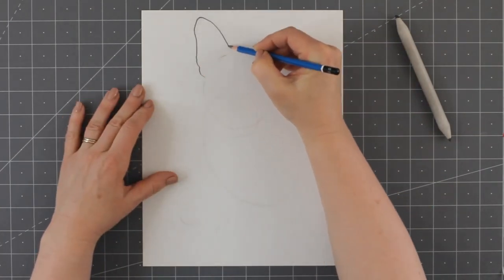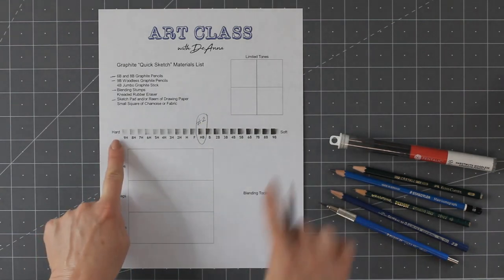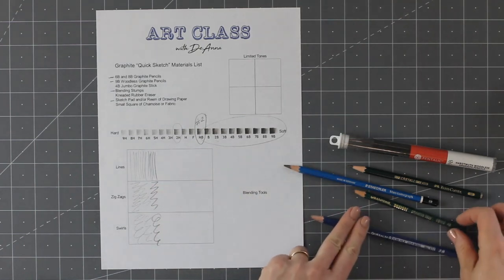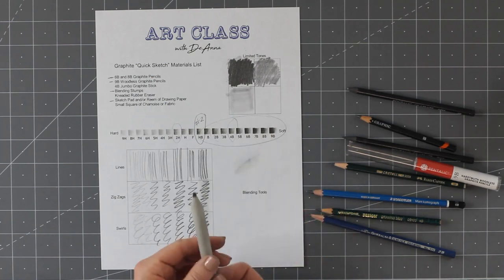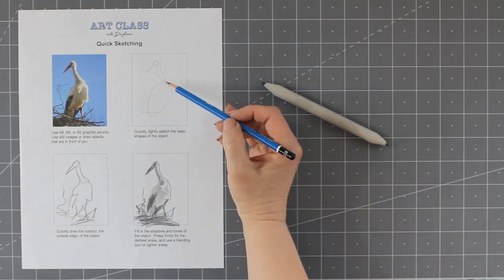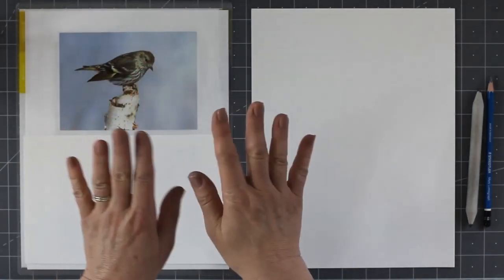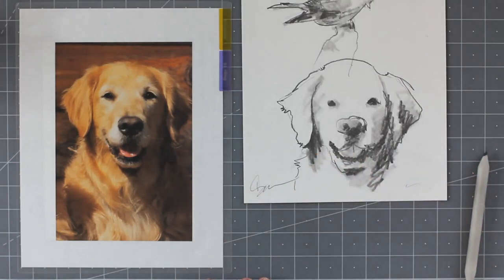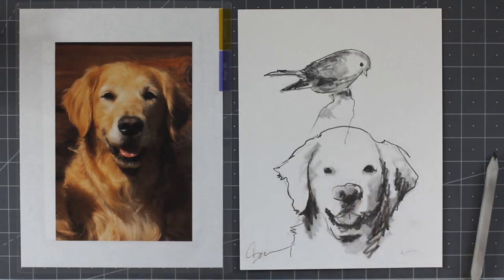Quick Sketching Episode 1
Welcome to Art Class!  With just a pencil, a blending stump, and some paper, you can learn how to "quick sketch".  Create sketches from real life or photos in just a few minutes.  No talent required.  Young people are also welcomed to join.

You can find the art supplies on the materials list at your local art supply store.  You may also be able to find everything you need at big craft supply stores such as Michaels and Hobby Lobby.

Corrections:

The black pencil (with small orange accent) that I love is made by Derwent.

Contrary to what I said in the video, General’s art supplies are NOT the house brand of Michaels Arts and Crafts store.  I purchased the pencils mentioned at Michaels, but General’s supplies are available at many other retailers.  I do, however, remain under-impressed with their “B” pencils due to their skinny graphite centers.